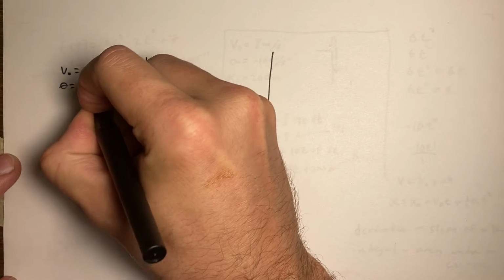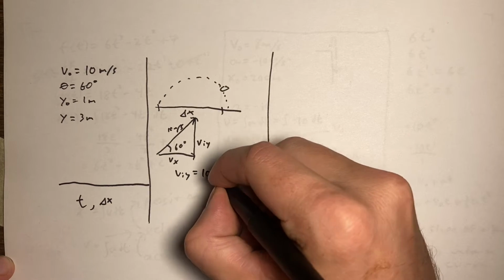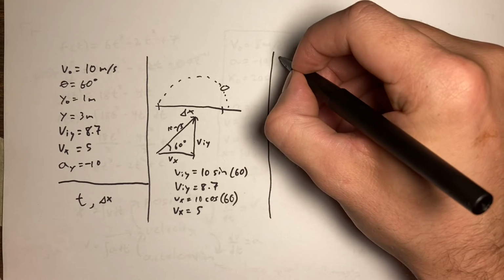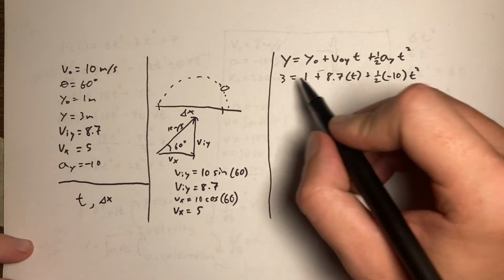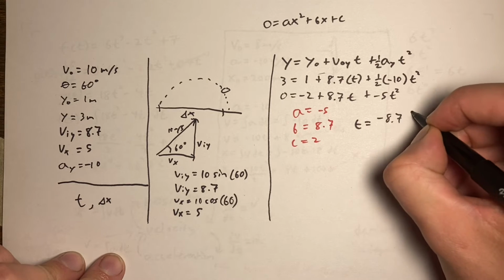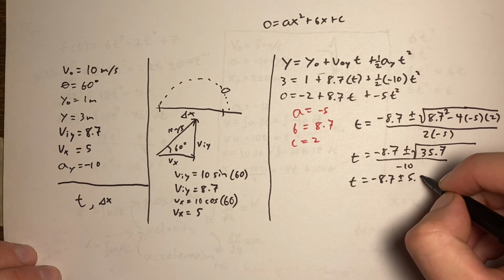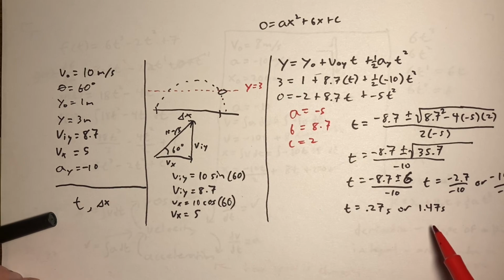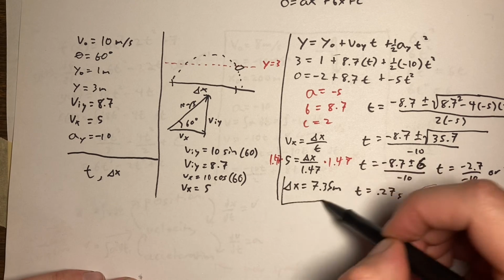Angled launch problem with quadratic formula